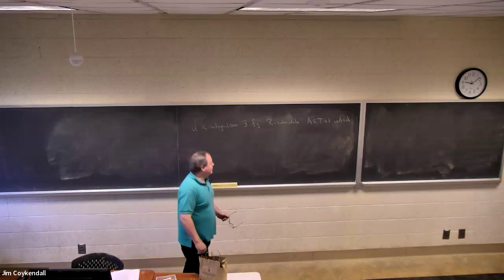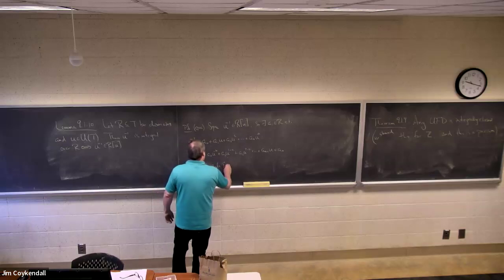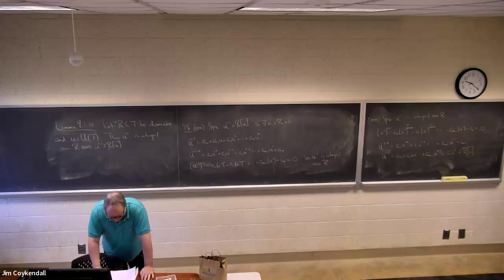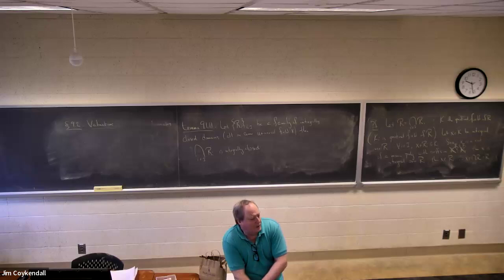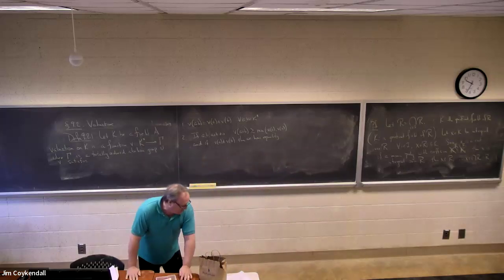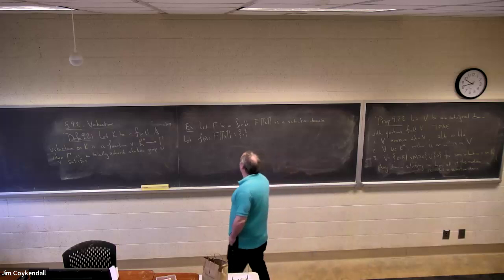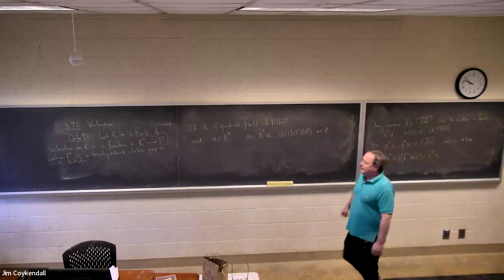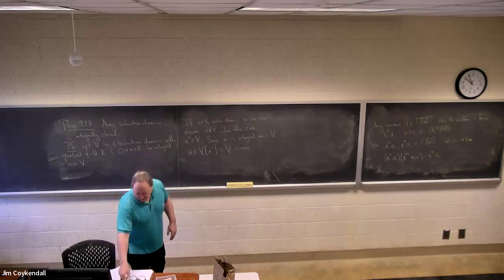Math 8520, 4/16/2025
More on integrality and then valuations and valuation domains. Some examples and early properties of valuation domains.